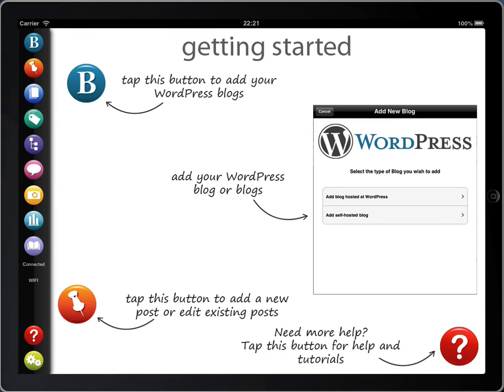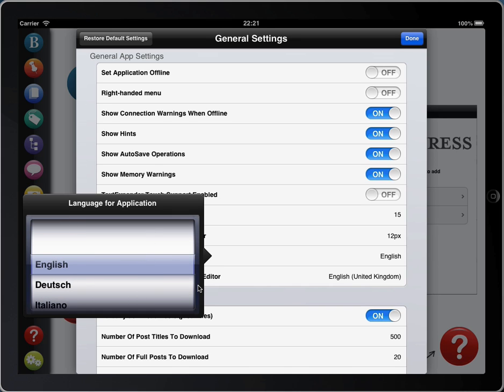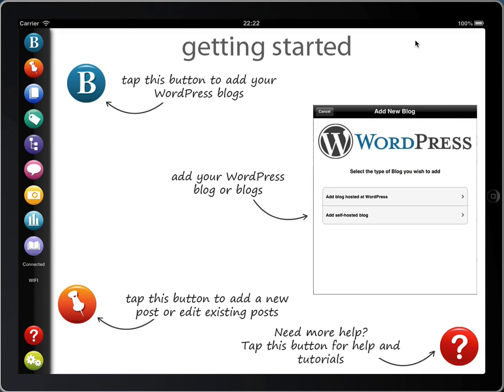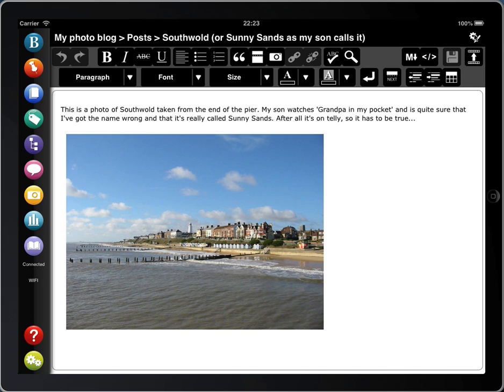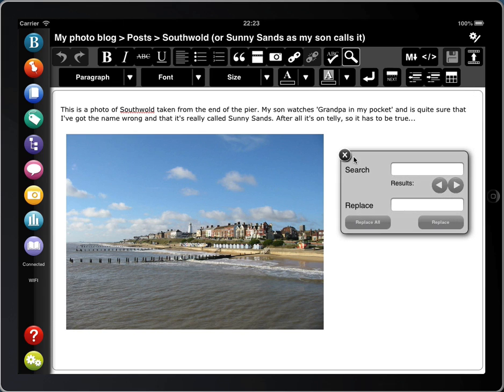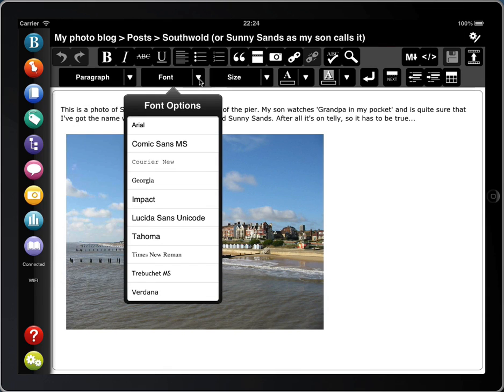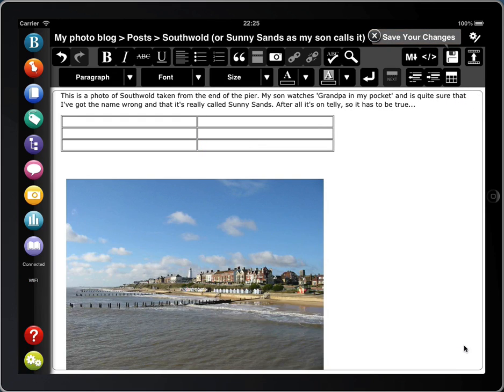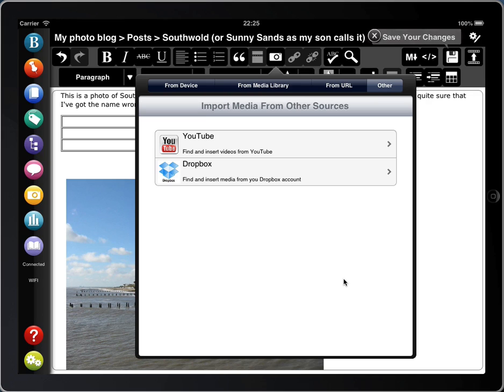New Features in Version 1.3 of BlogPad Pro app for WordPress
BlogPad Pro version 1.3 is now available to download from the App Store, so go and update your copy now!

This is a HUGE release! Many new features, improvements & bug fixes! All you need to do to update your copy is to go to our page in the App Store and select 'update'. It should also appear in your 'update' list in the App Store app.

BloPad Pro is now available in: English, Español, Deutsch, Italiano, Polski.